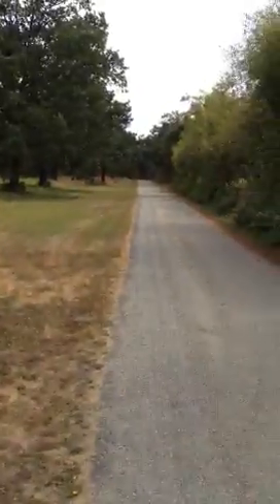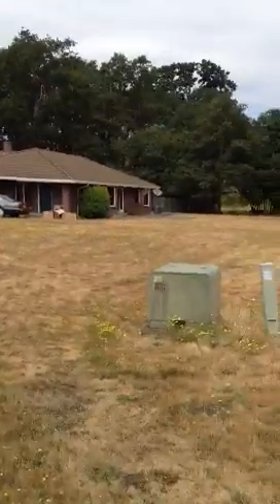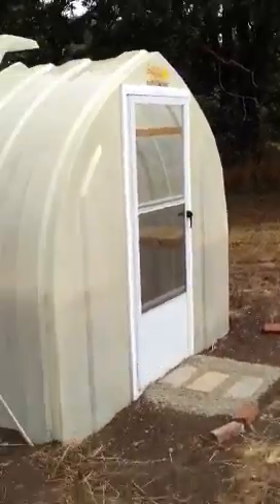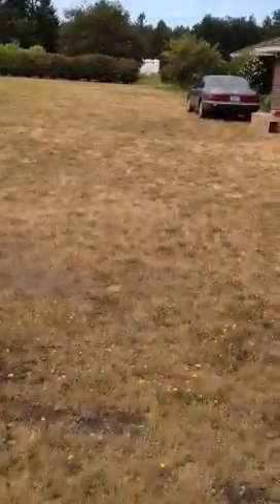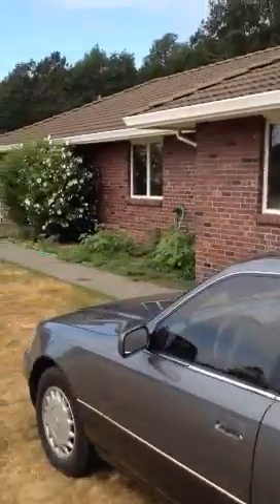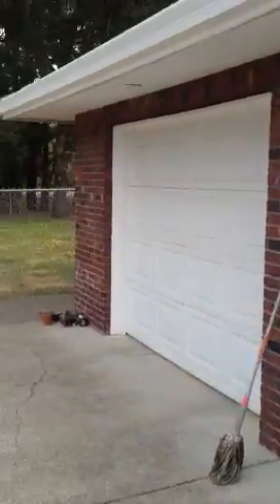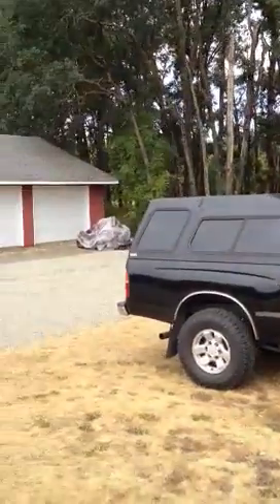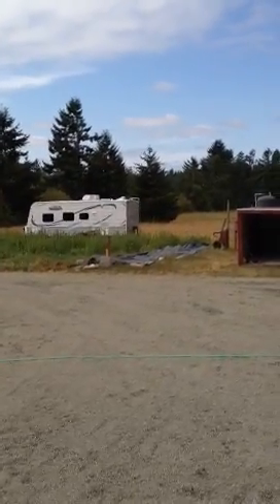Quail Oaks at Scatter Creek